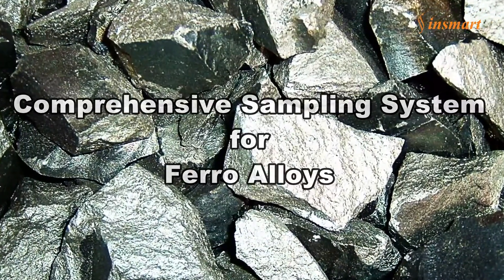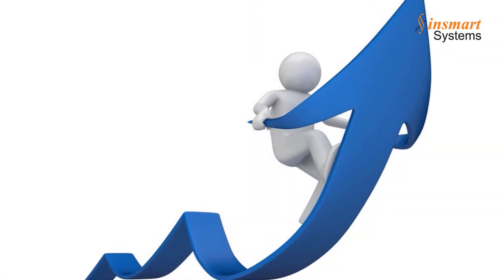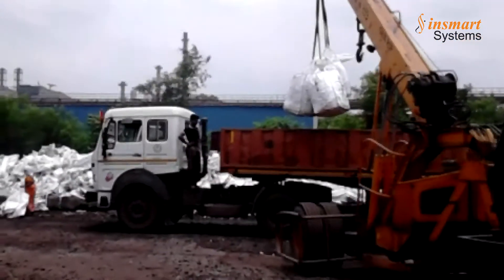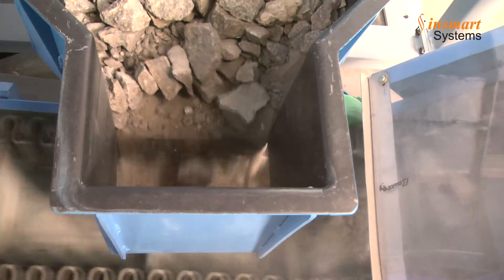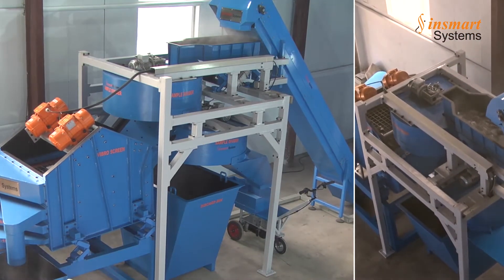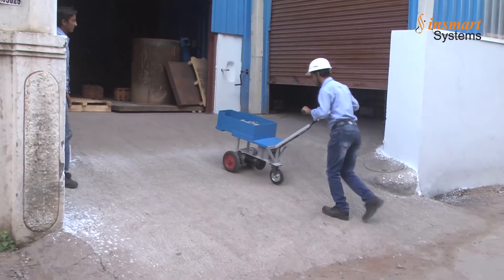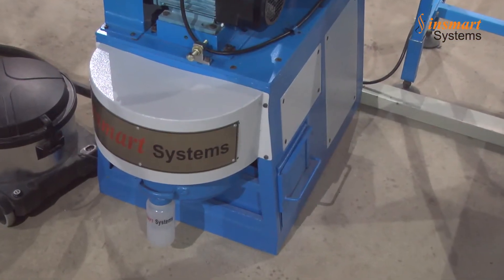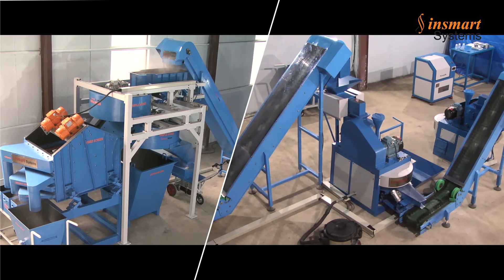Insmart Make Ferro Alloys System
Insmart Ferro alloy sample preraration system,  Ferro alloy sample processing system